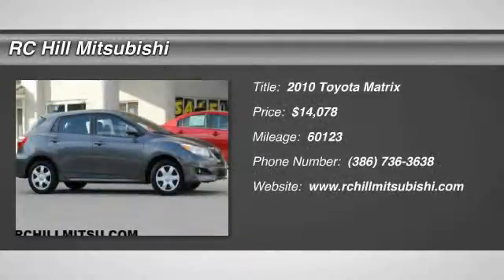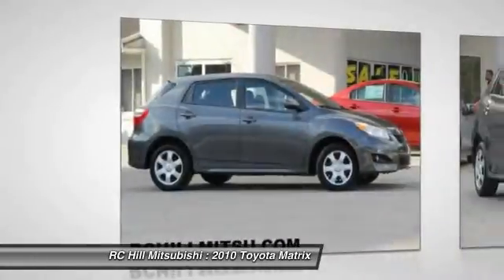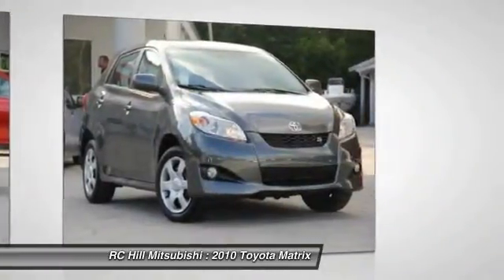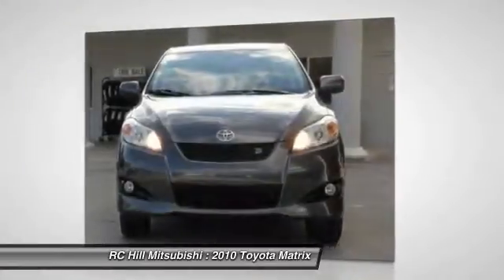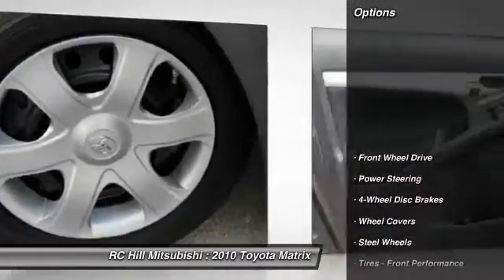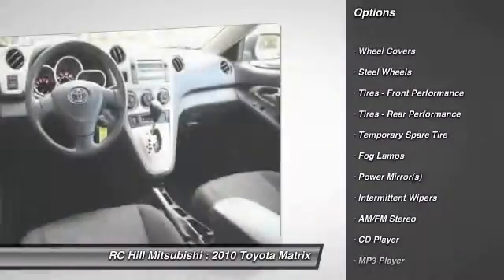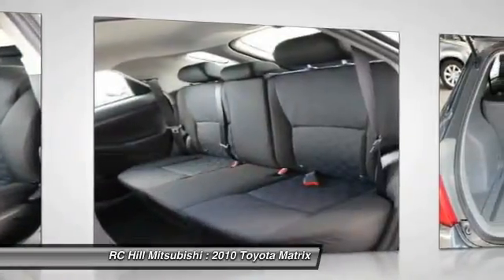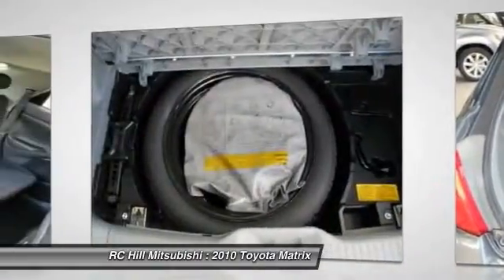2010 Toyota Matrix DeLand FL AC044412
2010 Toyota Matrix

MUST SEE THIS MATRIX S, THIS IS NO BASE MODEL, CLEAN CARFAX and LOCAL TRADE-IN. In a class by itself! Car buying made easy! This vehicle is CARFAX CERTIFIED. YOU WILL FIND THAT WE PUT OUR BEST PRICE UP FRONT- OUR SALES STAFF IS NON-COMMISSIONED WHICH MEANS NO PUSHY SALESMAN, Be the talk of the town when you roll down the street in this superb-looking 2010 Toyota Matrix. This fantastic Toyota is one of the most sought after used vehicles on the market because it NEVER lets owners down. As you can see our vehicles are priced cheaper than others, and your Financing will be cheaper too! Give us 10 Minutes, and we'll get your Best Rate!! Primary and Secondary Finance Options, We will take ALL Trades, Plus, We offer High Trade-In Values!! OPEN 7 DAYS A WEEK.